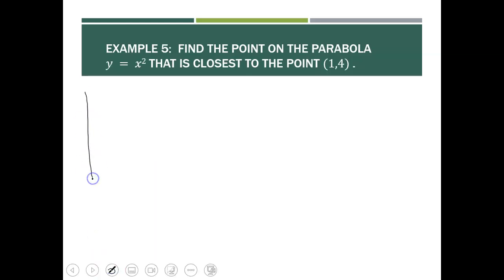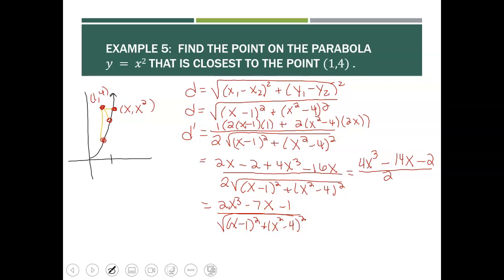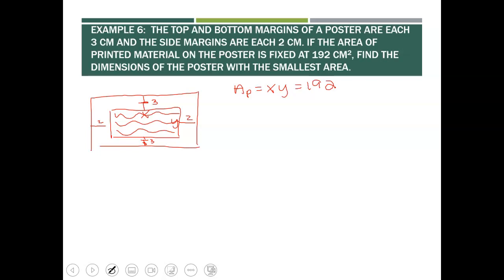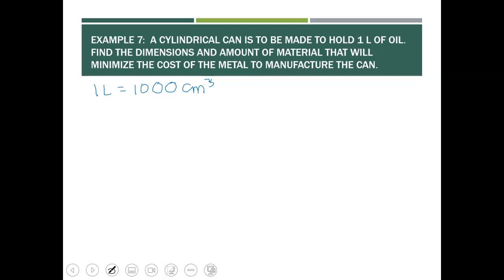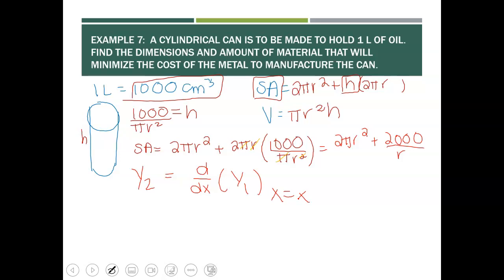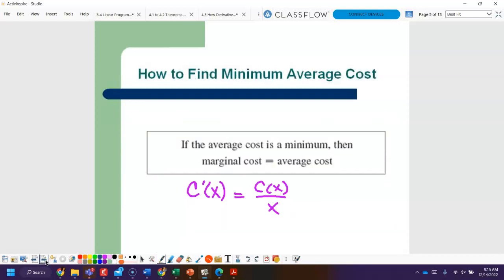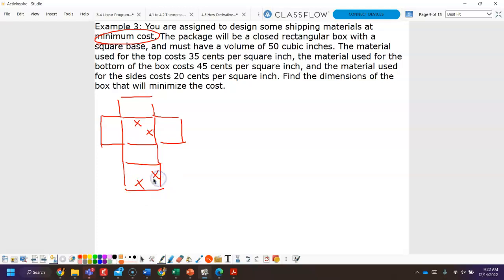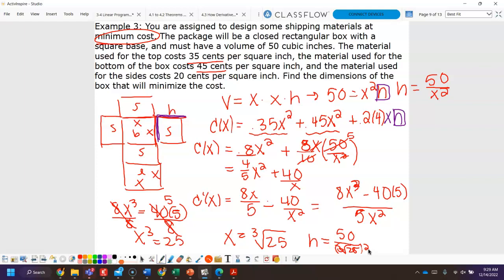Optimization Part 2